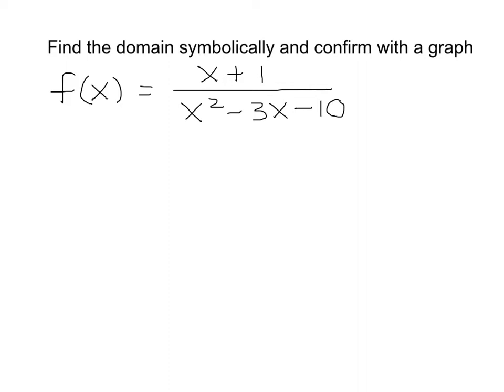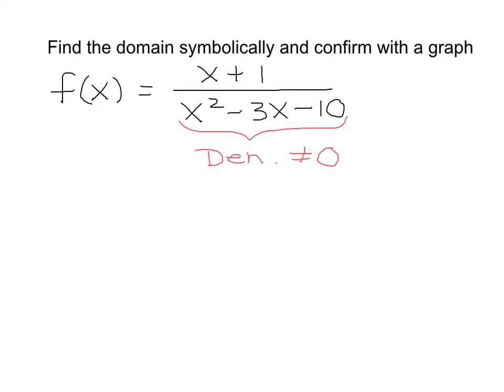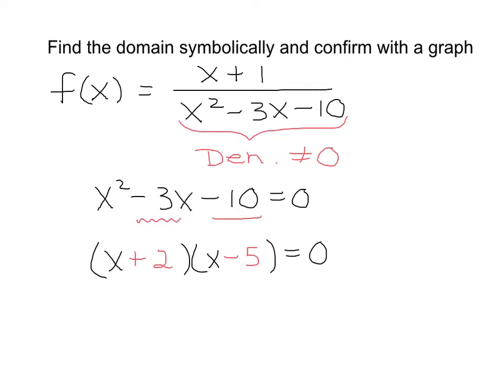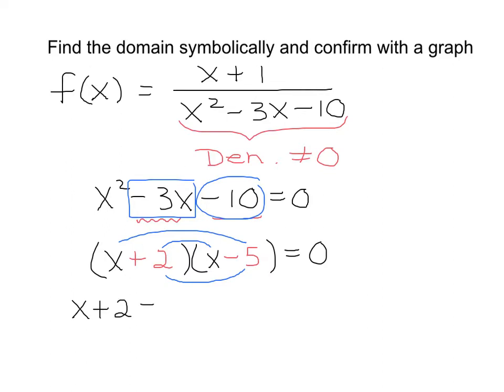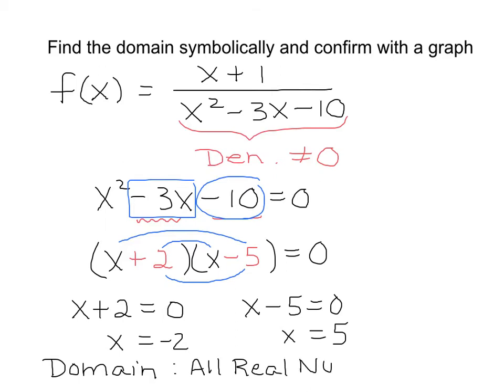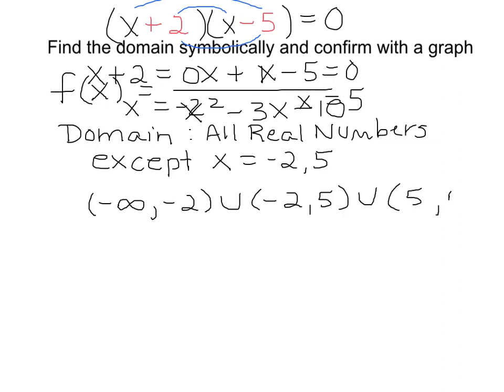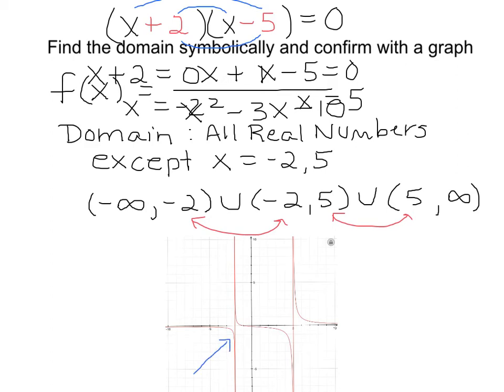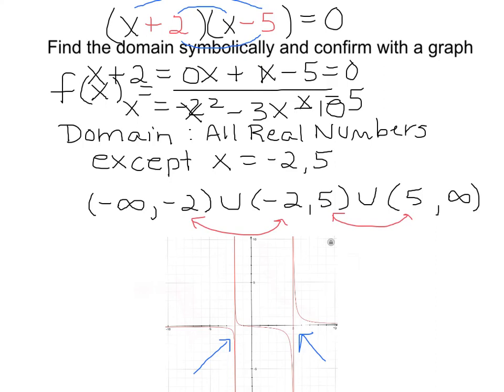Find the domain symbolically of a rational function with graph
Example of finding the domain of a rational function symbolically and then confirming it with a graph